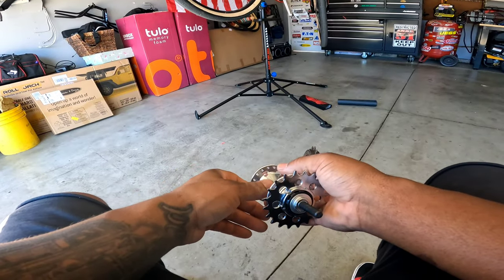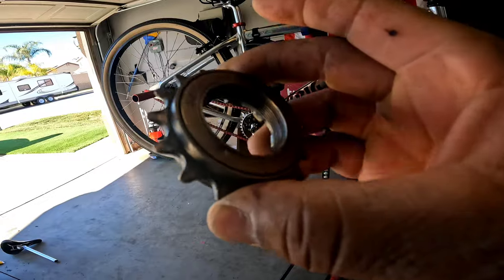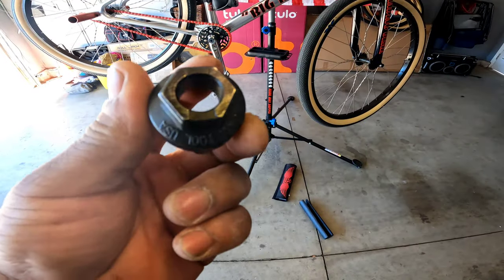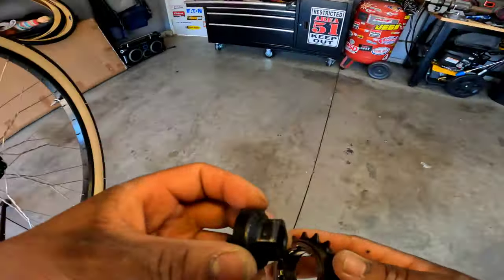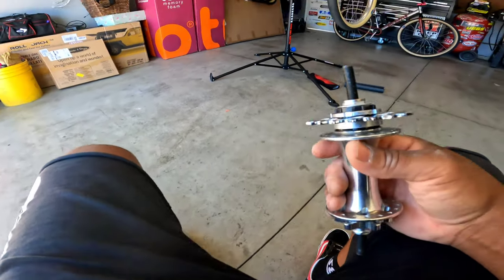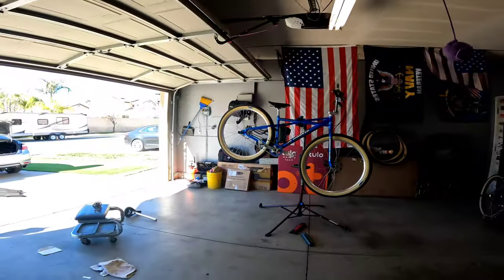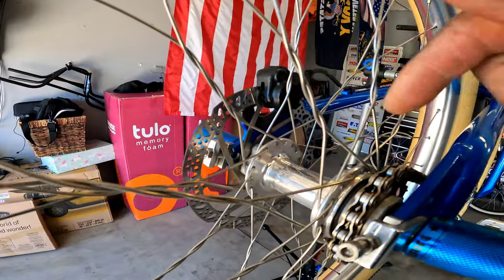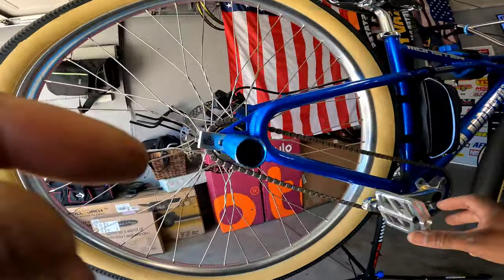PROFILE CASSETTE HUB VS ROS LOUD FREEWHEEL SE BIKES BIG RIPPER MONSTERQUAD